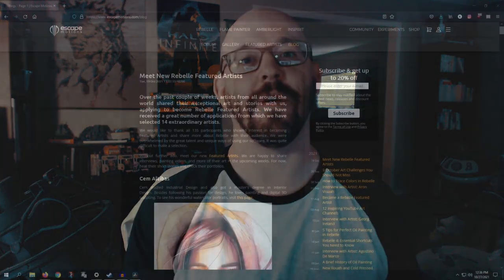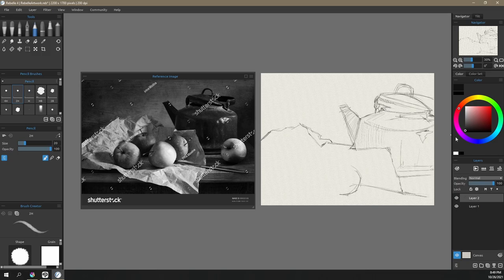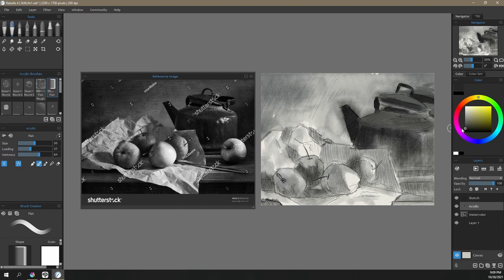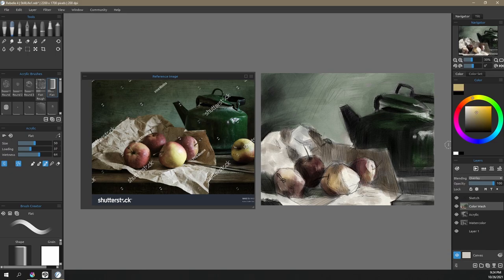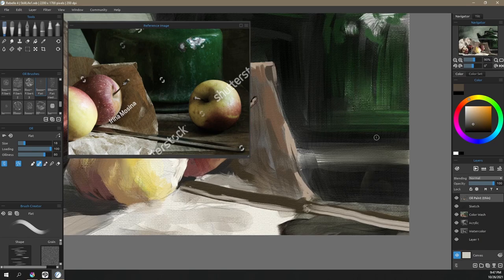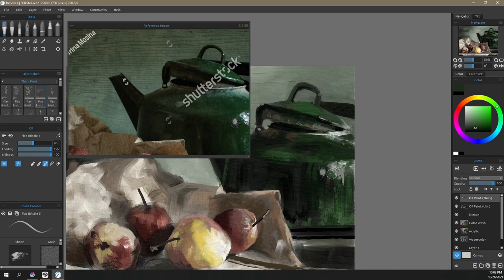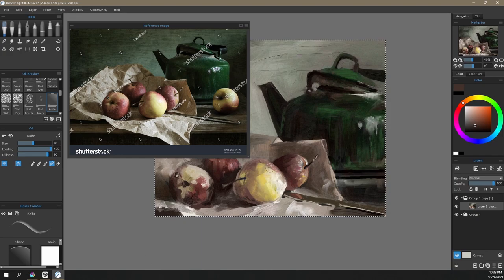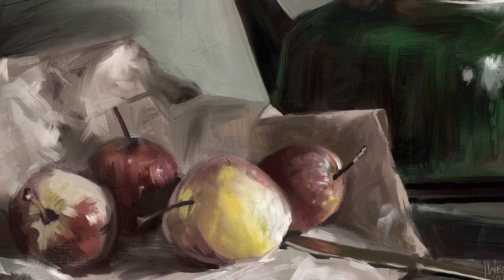Using Mixed Media in Rebelle 4!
Let's dig in to Rebelle 4 with a fun still-life study using some mixed media!

A HUGE thank you to Escape Motions for having me as a Featured Artist for Rebelle!

Here's the direct link to the stock photo (courtesy of Irina Mosina) used in this episode, hosted on Shutterstock

Get an original print, sent directly to your door!

Get my Skillshare courses "Traditional Looks for Digital Paintings" and "Having Fun With Master Studies", and 2 months of Skillshare Premium, for FREE! Take thousands of classes on a myriad of topics, by industry professionals, right from the comfort of your own home!